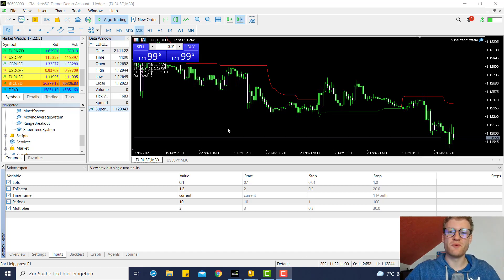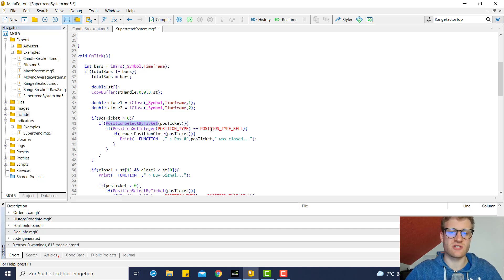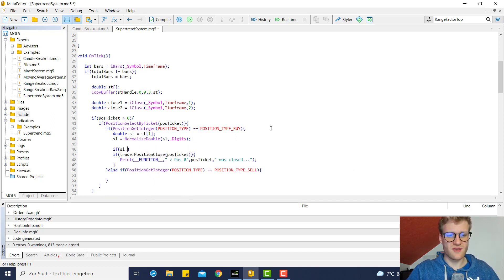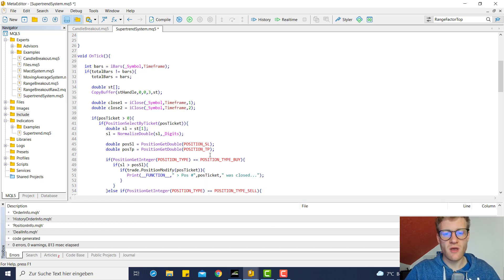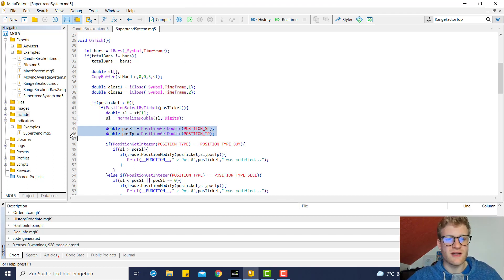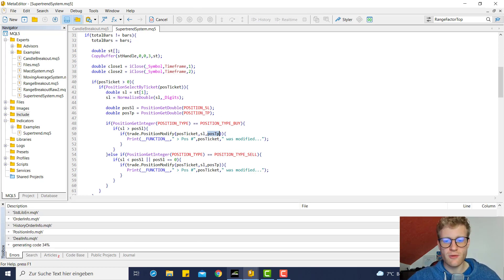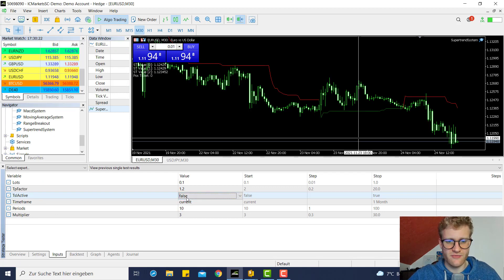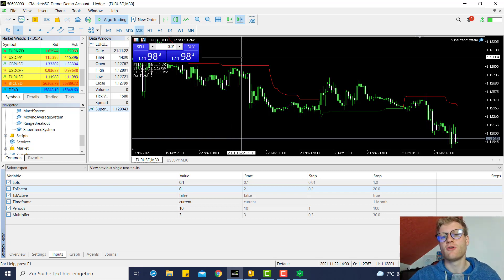MT5 Supertrend Indicator Strategie MQL5 Programming Tutorial - Part 5 - Trailing Stop